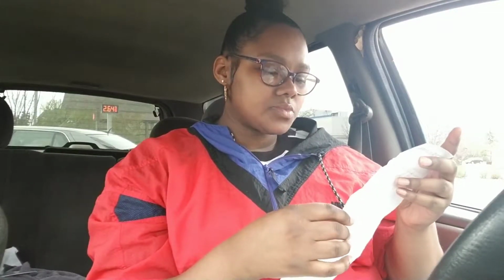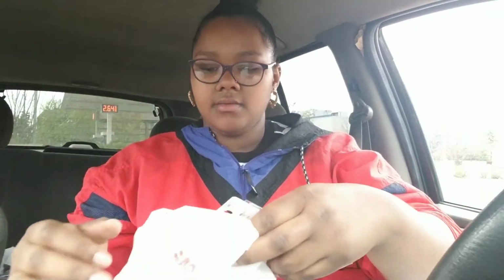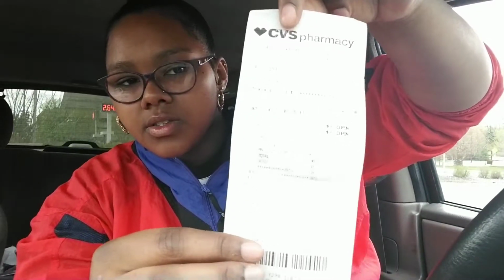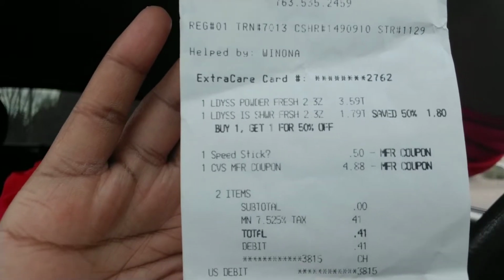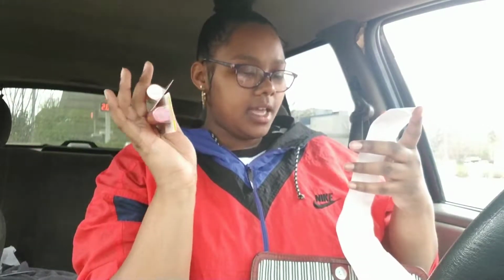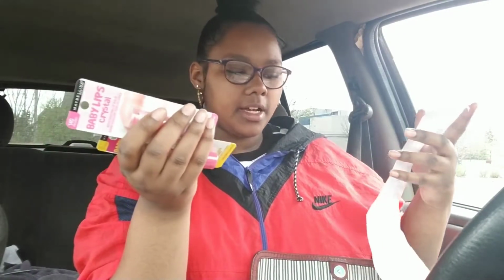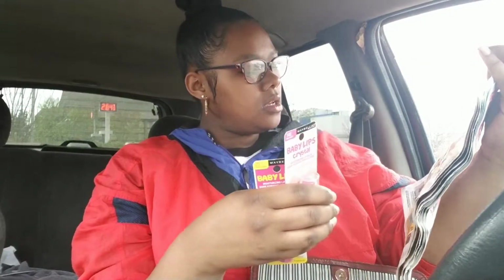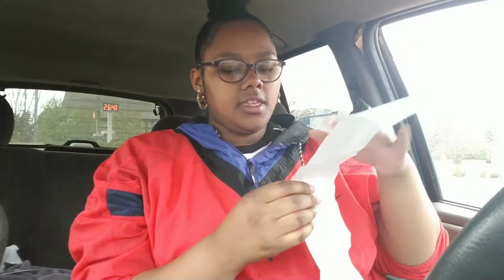CVS Beginner couponing 4$ for 3 laundry detergents? Free items ?!